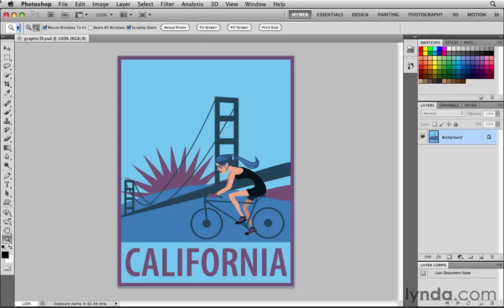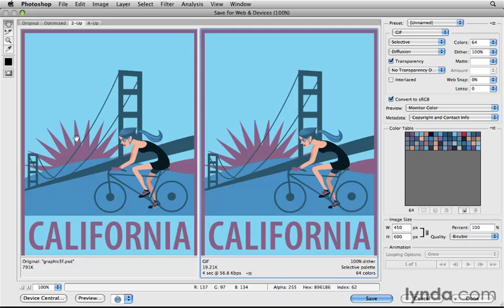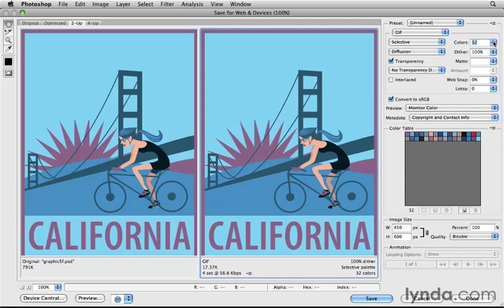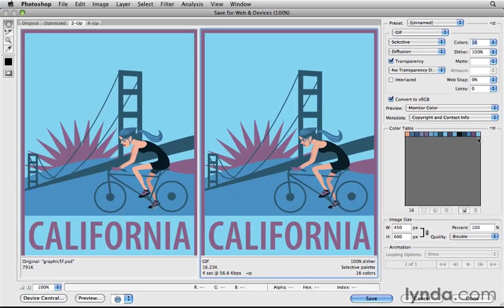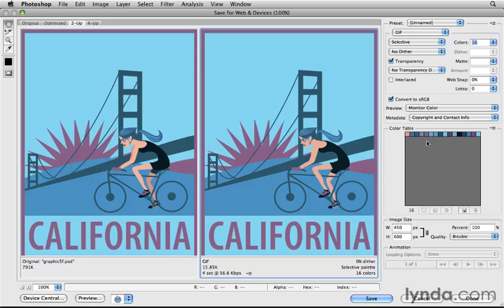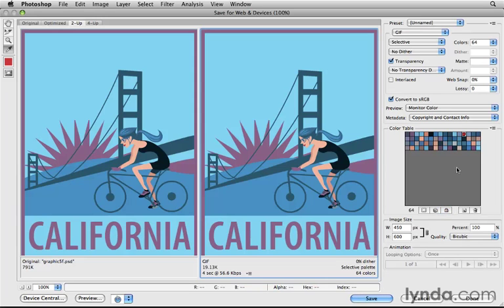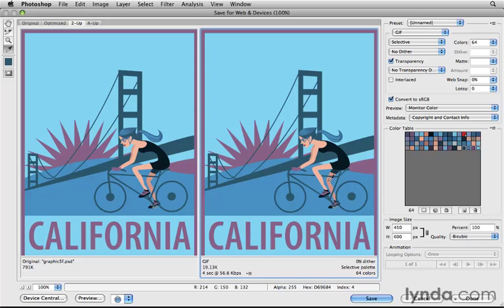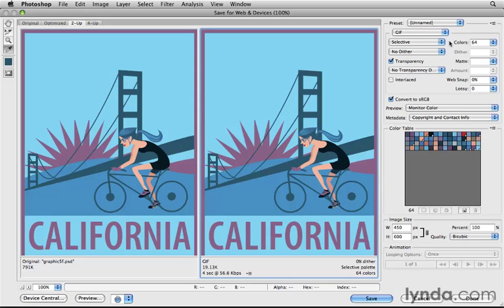Bài 3E - Khóa màu cho file GIF.mov